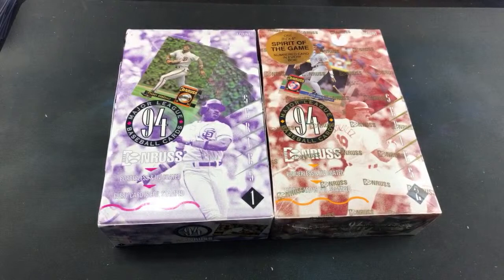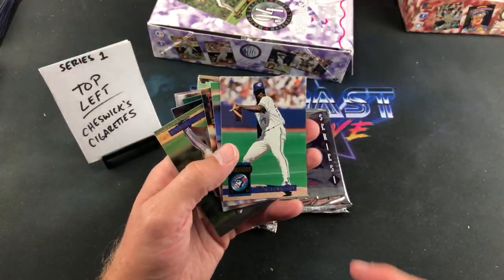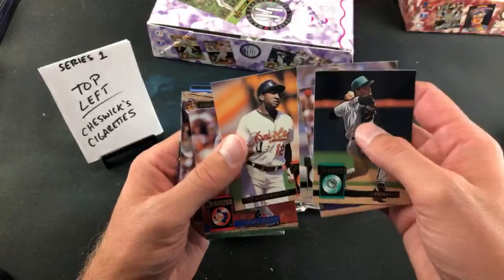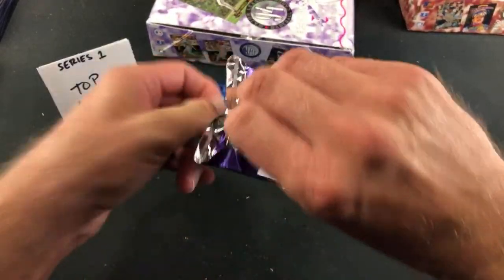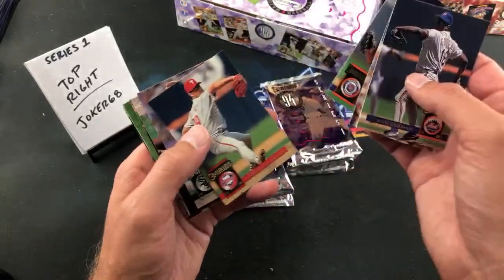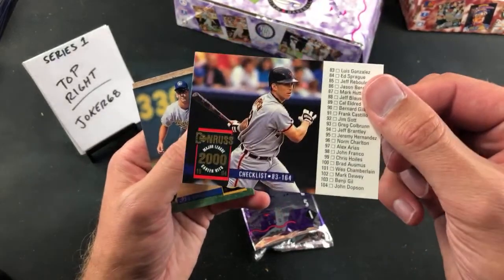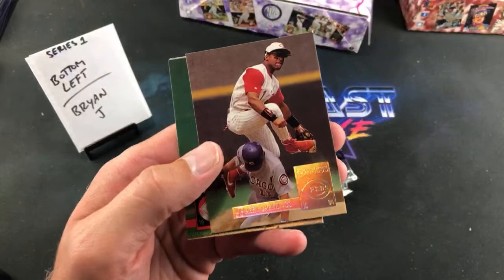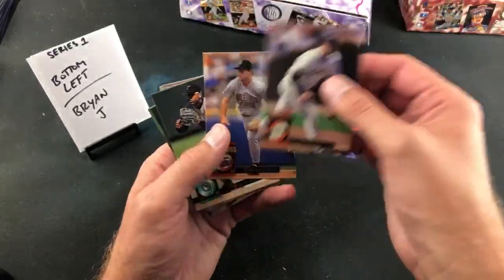1994 DONRUSS JUMBO (BOTH SERIES ) Part 1 - Turn Back the Clock Tuesday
Tonight we are heading back to 1994 and ripping two boxes of Donruss (a product that I really enjoyed as a kid) in search of insert cards and prominent Special Edition parallels.